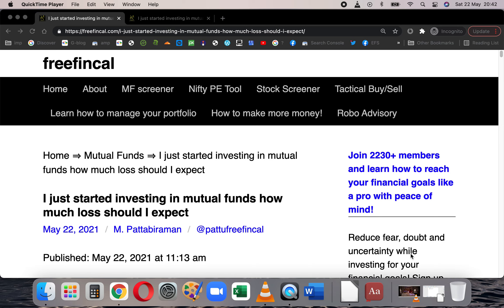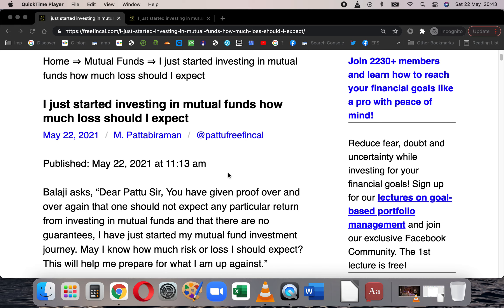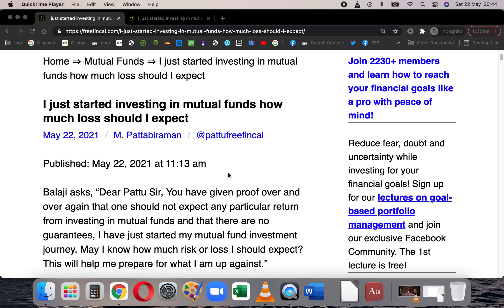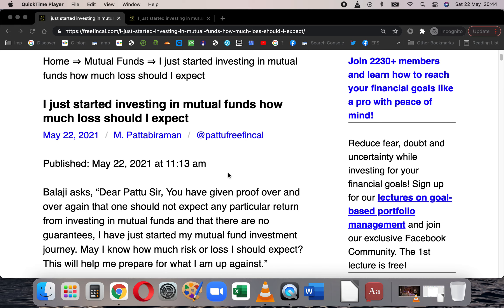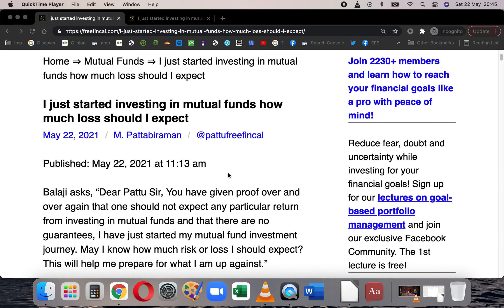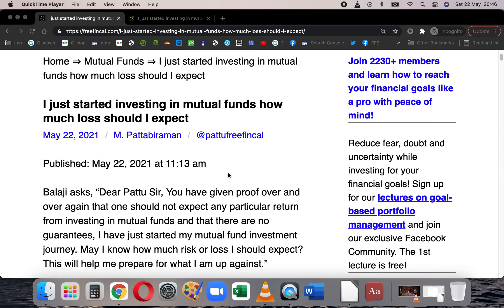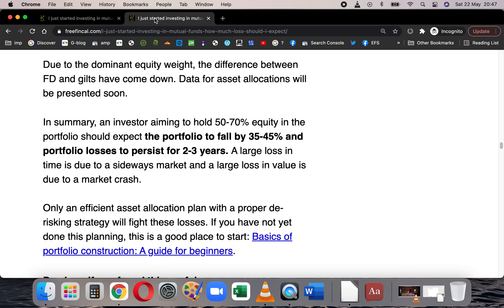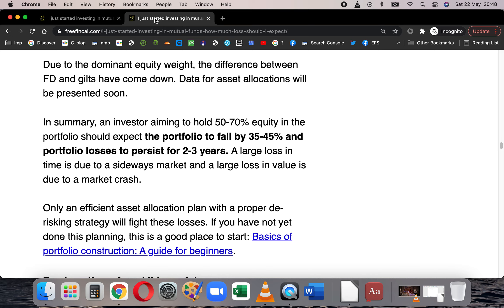I just started investing in mutual funds how much loss should I expect